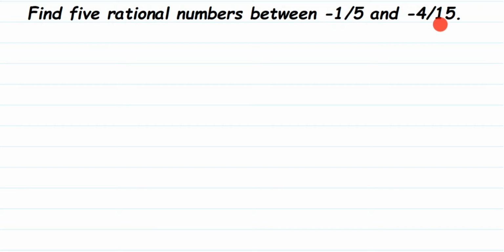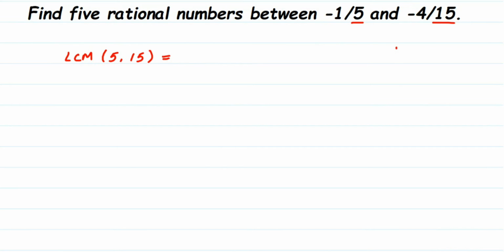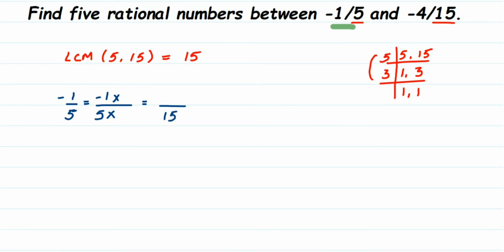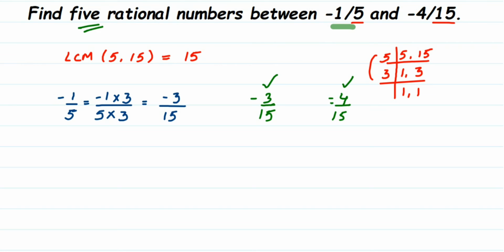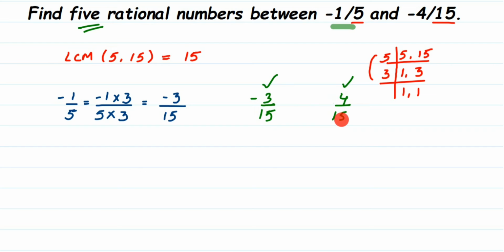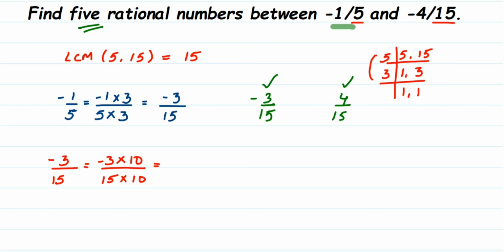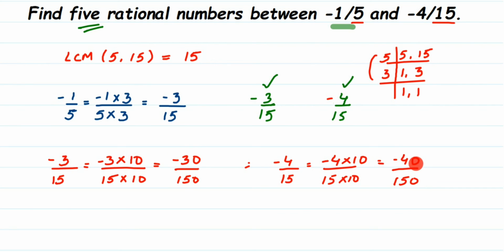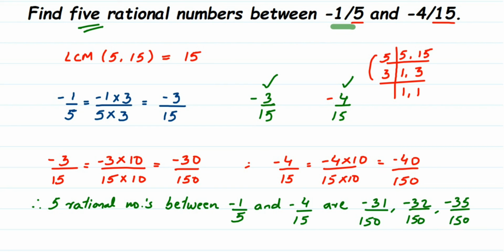Find five rational numbers between -1/5 and -4/15.how to find five rational numbers